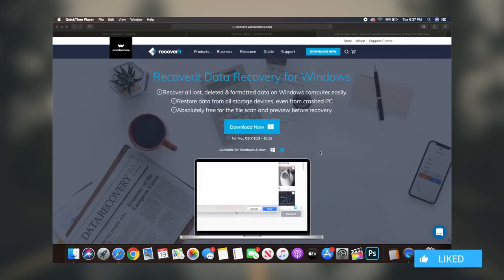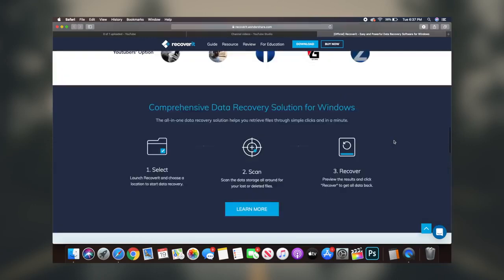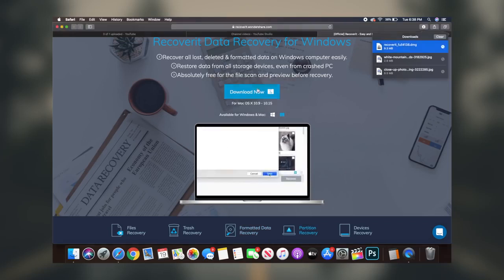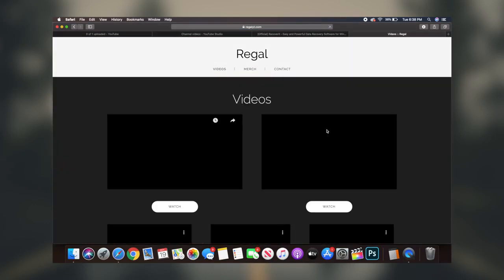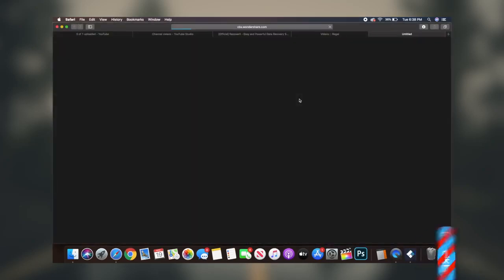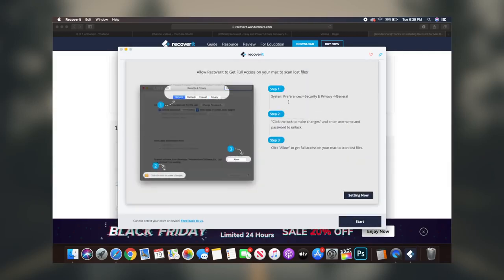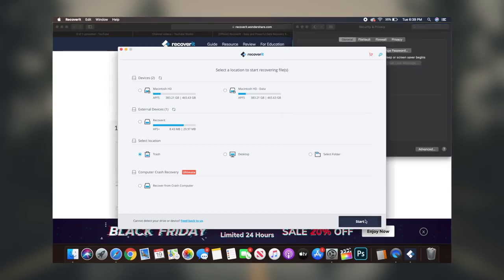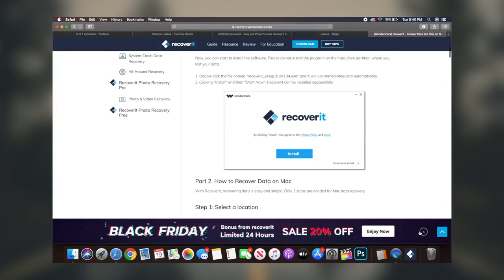How to Recover Deleted Pictures on iPhone in 2020 - Recover Lost & Deleted Pictures & Videos On iOS